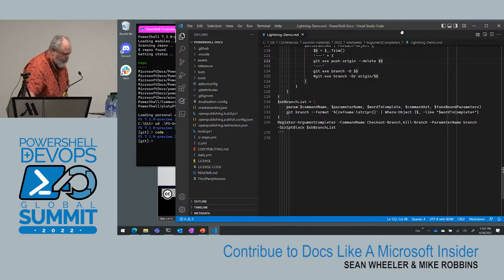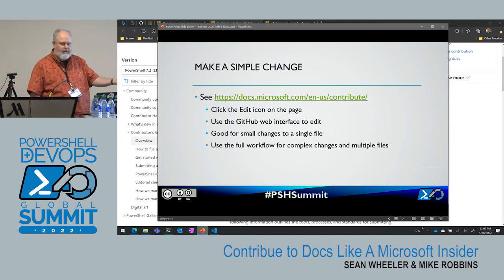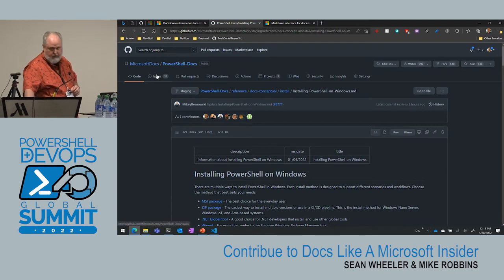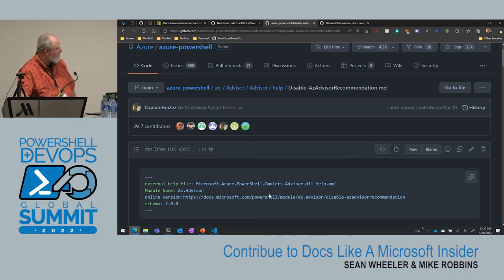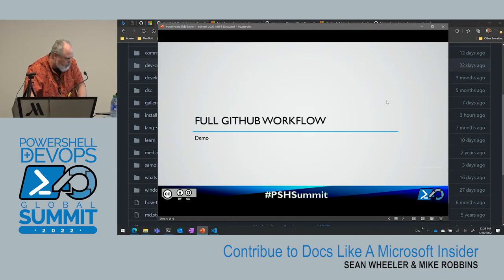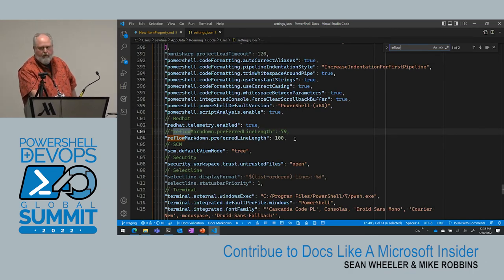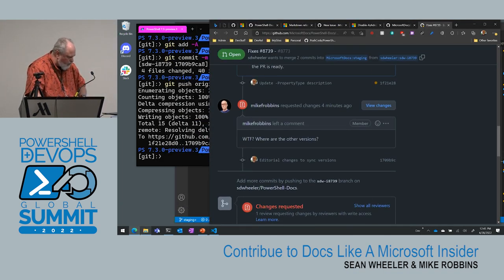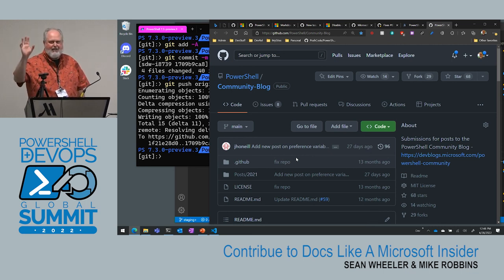Contribute to Docs Like A Microsoft Insider by Sean Wheeler and Mike Robbins